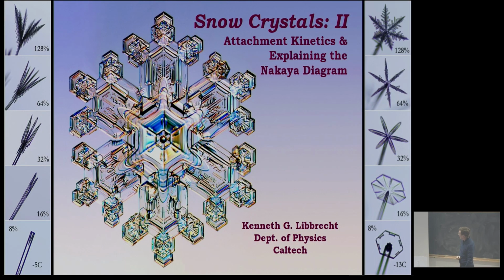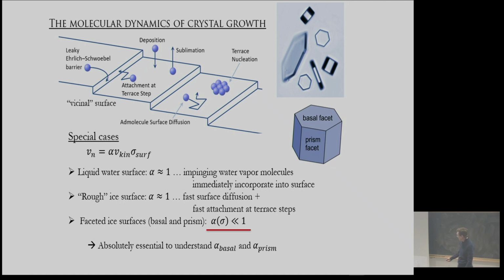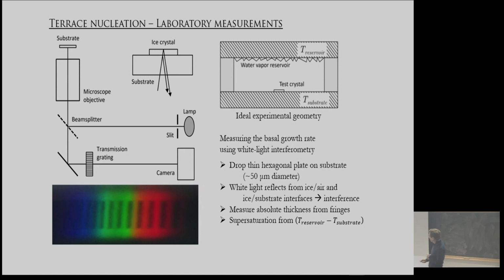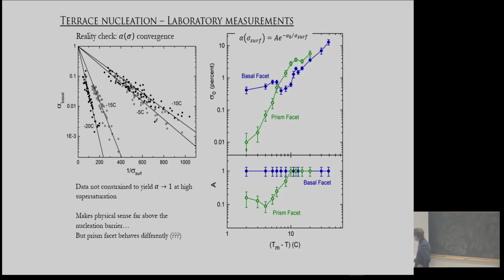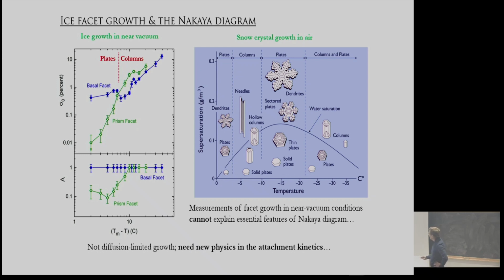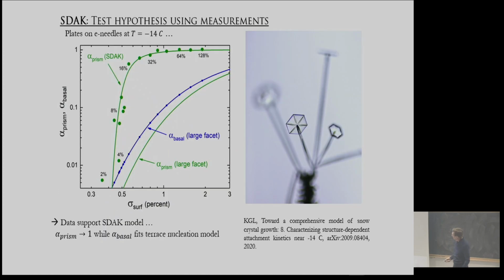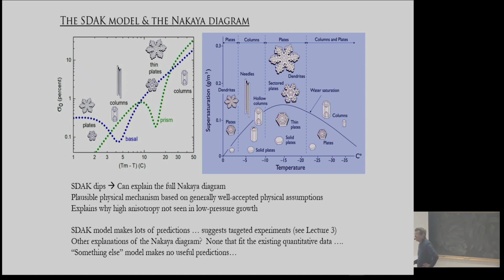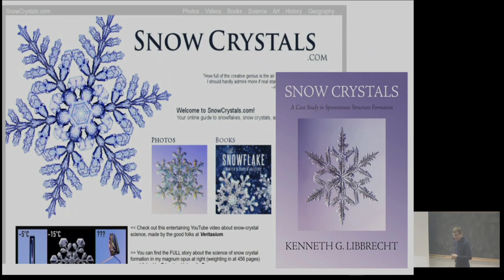Snow crystals 2 | Attachement kinetics & explaining de Nakaya Diagram - Kenneth G. Libbrecht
Cette conférence a été présentée par Kennth G. Libbrecht, le 4 mai 2023, dans le cadre de l'école "Interfreeze : Freezing and Interfaces", à l'Institut d'Études Scientifiques de Cargese.

Interfreeze : Freezing and Interfaces
Organized by S.Bandeira,T. Seon, C.Josserand,A.Huerre, J.Pierre

The objective of this school is to present the fundamentals and the latest theoretical advances and experimental activities in the field of solidification of capillary flows, porous media and heterogeneous mixtures, with a particular focus on the case of ice formation. This is an emerging subject in the macroscopic physics community, older in others (metallurgy for example), and crucial in a wide range of applications from aeronautics to environmental issues. The aim of this school is therefore to train these different communities together, but also to structure them and generate synergy between the main national and international players in these fields.